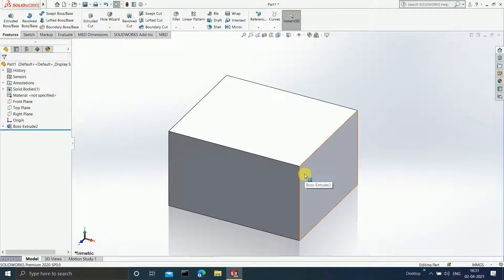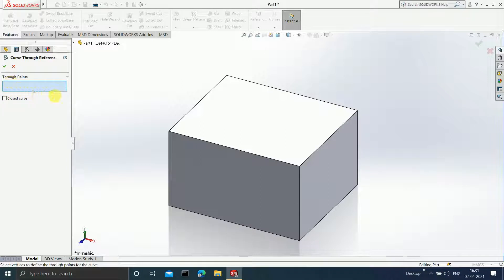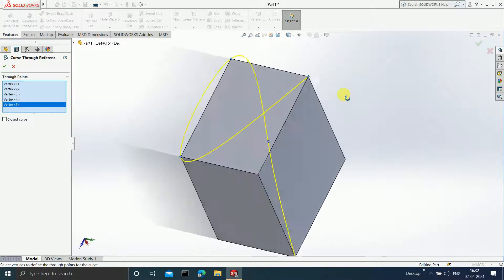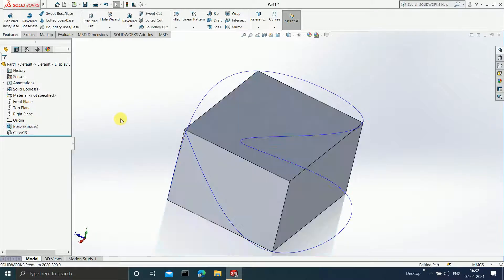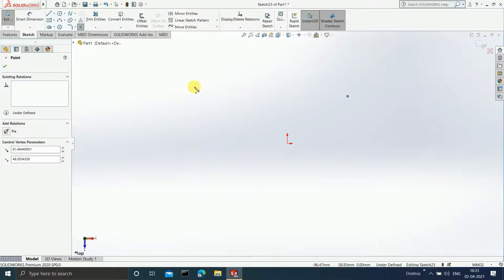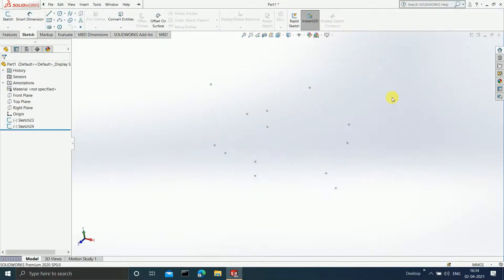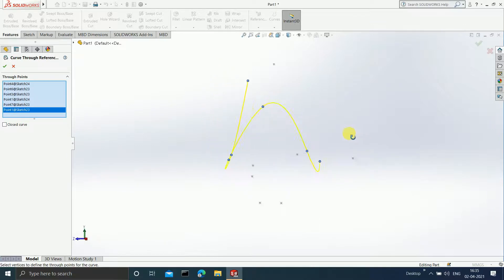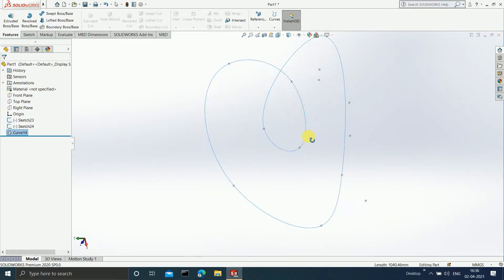Curve Through Reference Points in Solidworks .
Topic - 3D CAD Modelling in solidworks
Subtopic - Curve through reference points in solidworks

curve through reference points
curve
through
reference
points
solidworks
solidworks 2020
curve through reference points solidworks
how to create curve through reference points
making curve through reference points